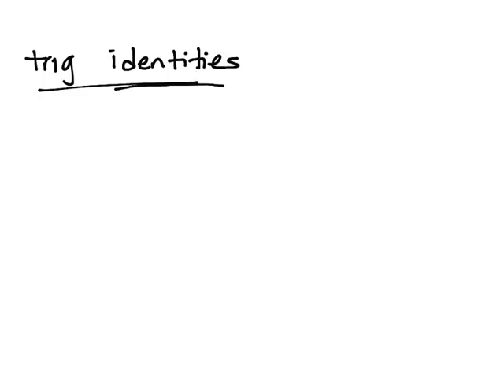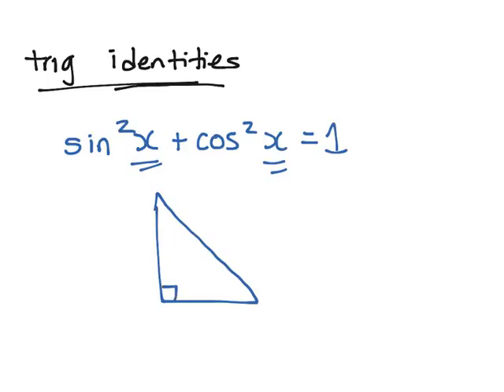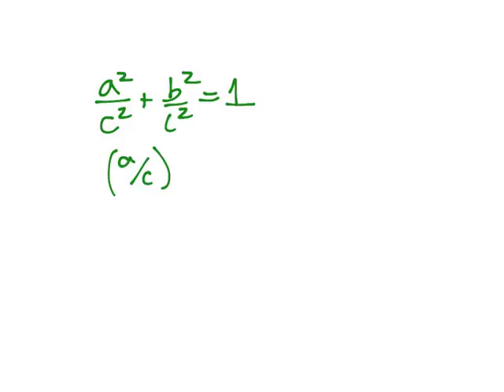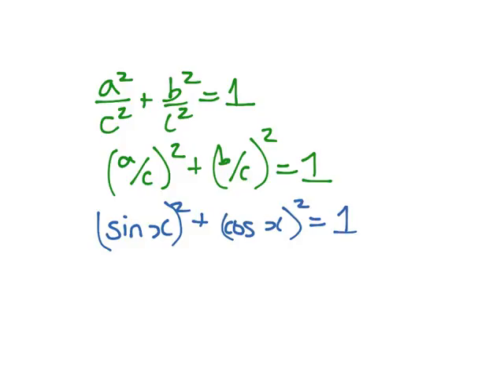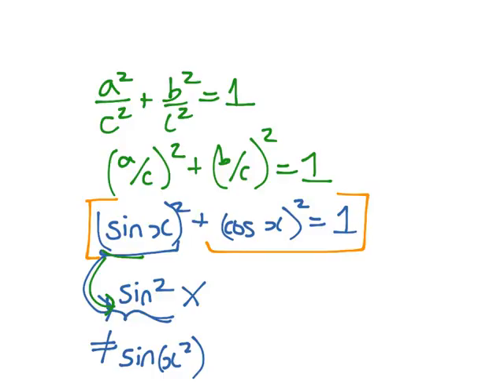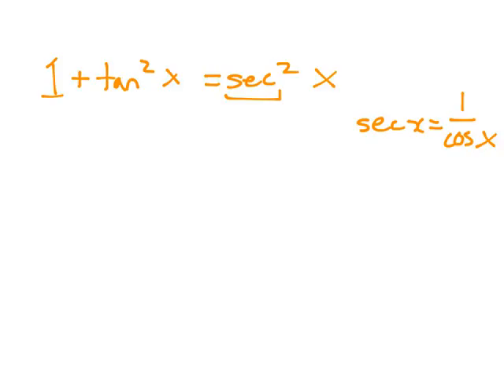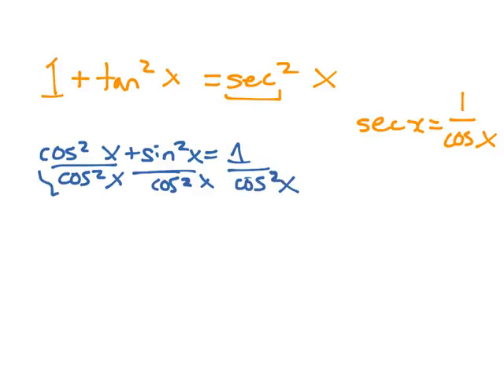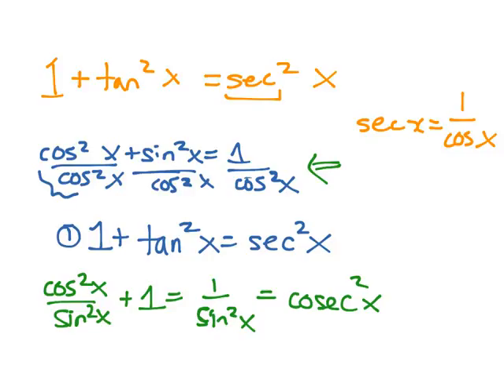Lesson - Trig Identities